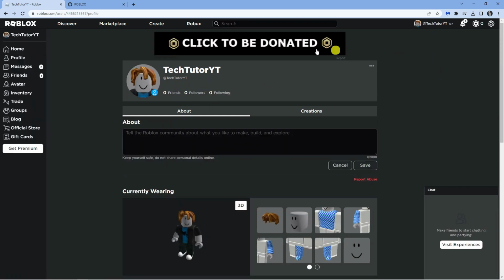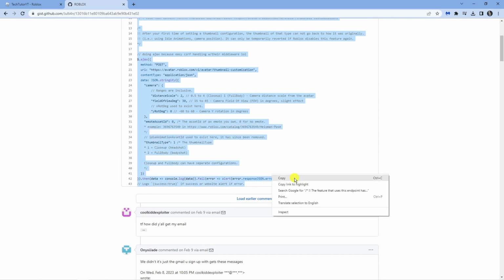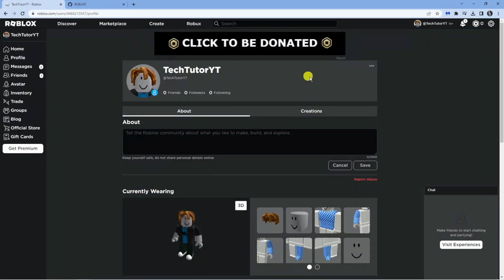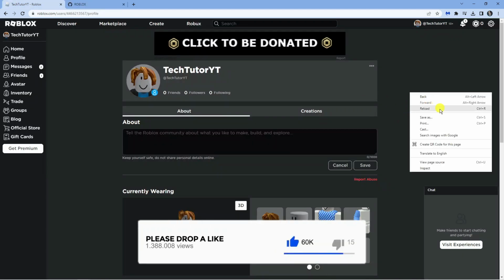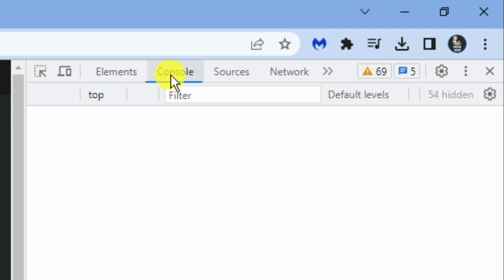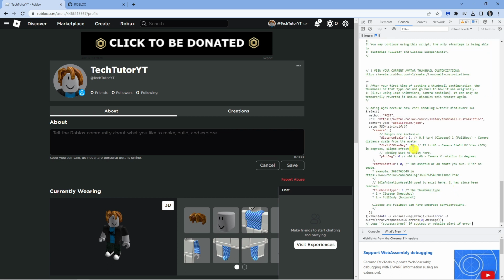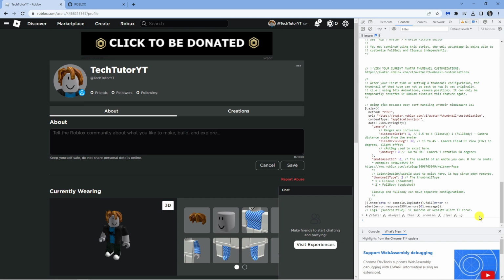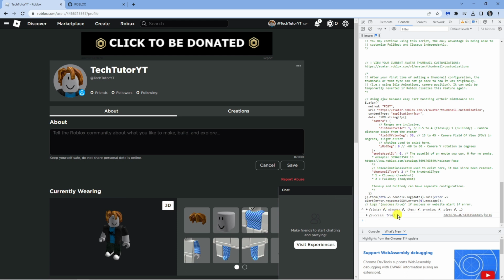How To Reset Roblox Profile Picture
Welcome to our Roblox tutorial series! In this video, we'll show you how to reset your Roblox profile picture quickly and effortlessly. Whether you want a fresh start or a new image that better represents you, we've got you covered.

Our step-by-step tutorial will guide you through the process of resetting your profile picture. Discover the options available, from choosing a default image to uploading your own custom picture. Take control of your online identity on Roblox with ease.

Join us now and learn how to reset your Roblox profile picture like a pro.

 ✨Recommended VPN: ✨

Thanks!